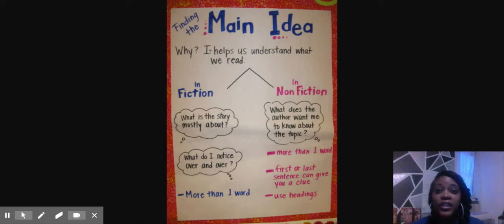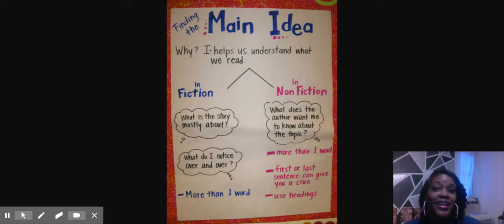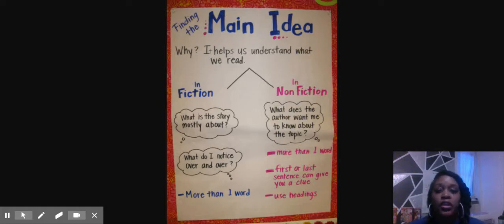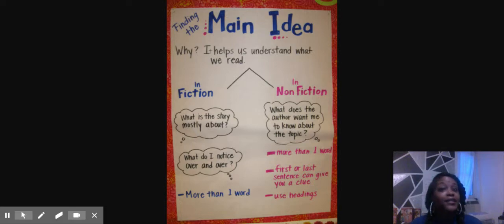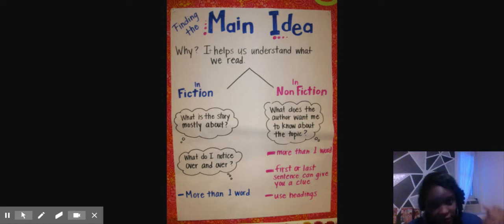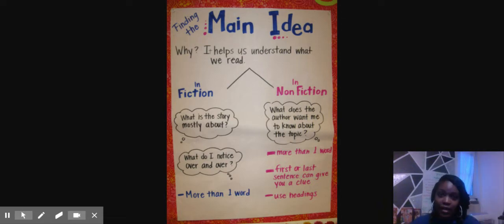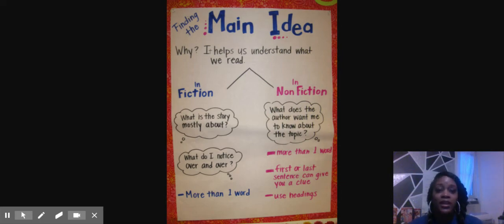Main idea Anchor Chart Fiction vs. Nonfiction